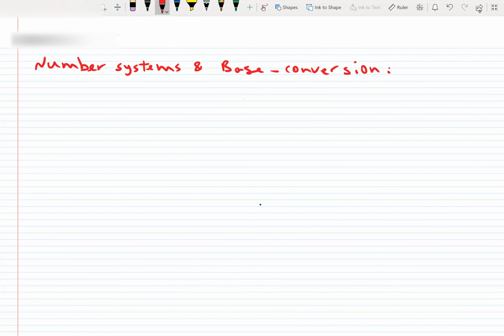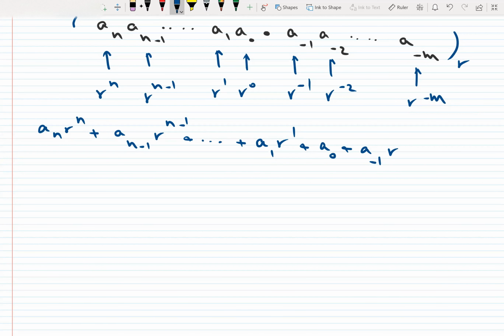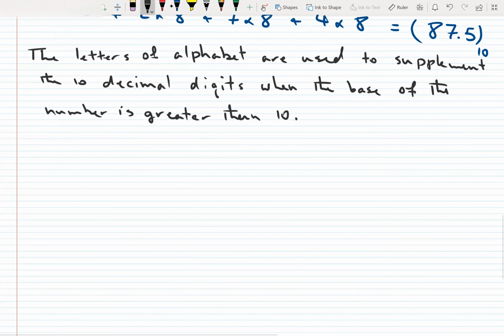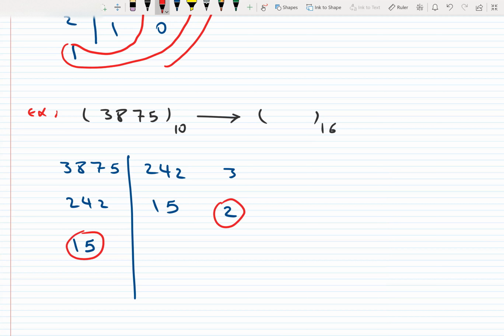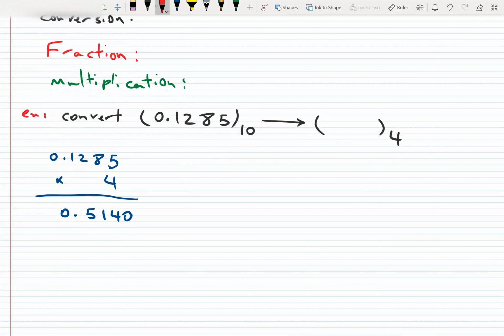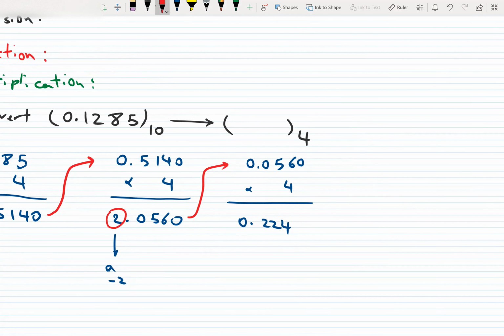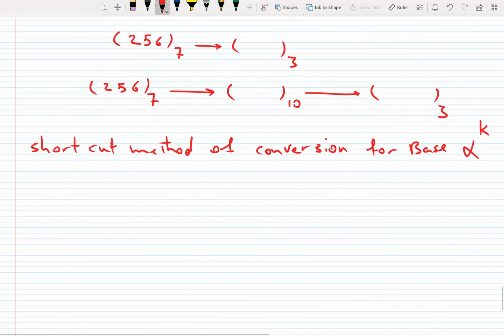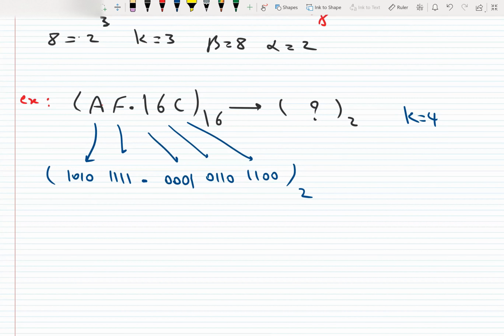1 - Digital Logic - Number Systems and Conversion Part1 (Binary, Decimal, Hexadecimal, ...)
Digital logic
Morris Mano
Brown